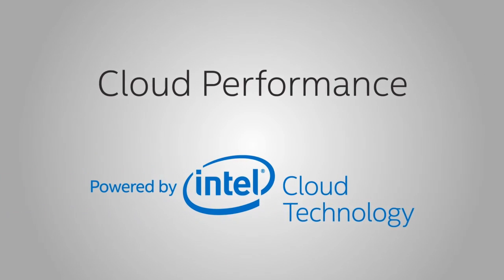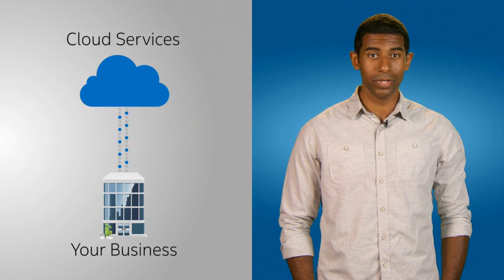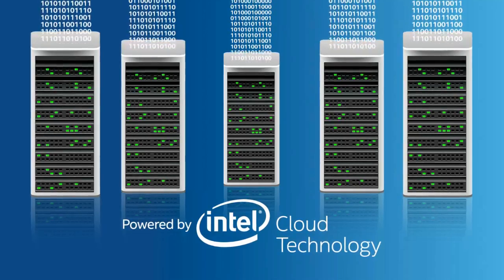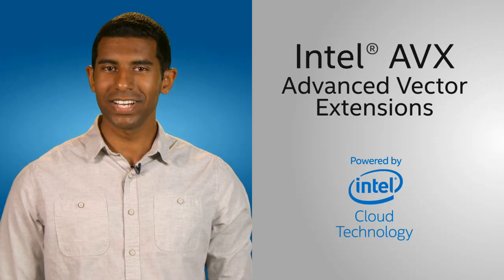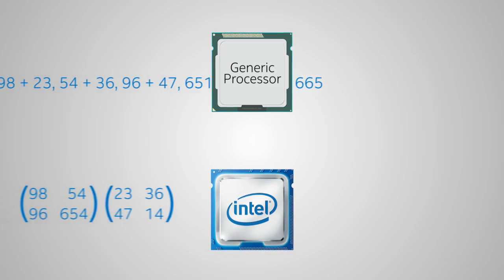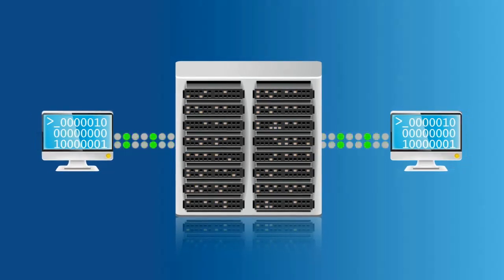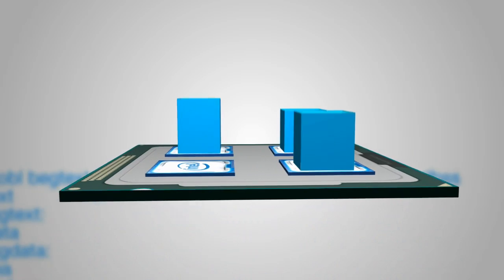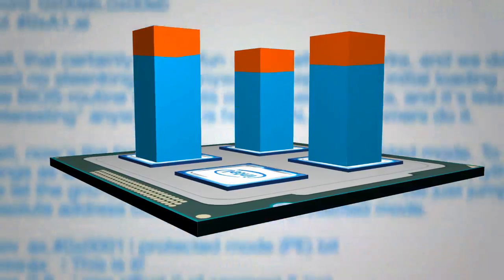Improving Cloud Performance with Intel Cloud Technology | Intel Business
The Intel® Xeon® Processor E5 family delivers increased efficiency and scalability for enterprise cloud workloads, with technologies like Intel(R) Advanced Vector Extensions (Intel AVX2) and Intel(R) Turbo Boost Technology providing a boost in performance. Learn more about increasing the performance of the cloud with Intel Cloud Technology at